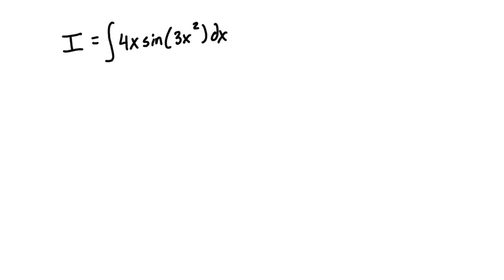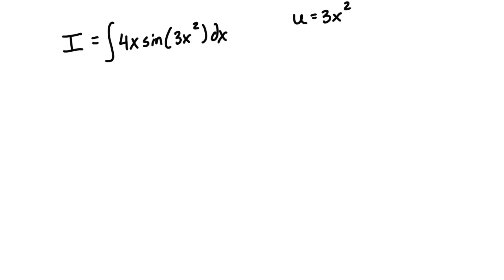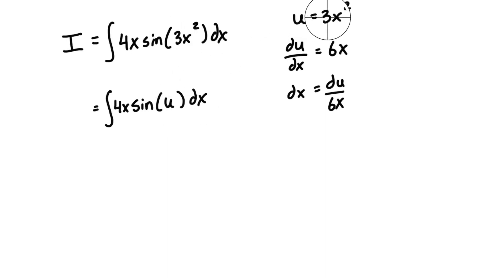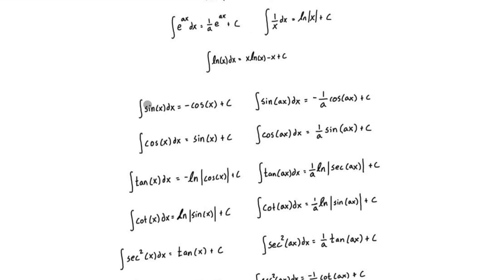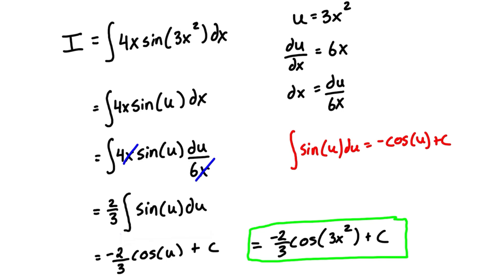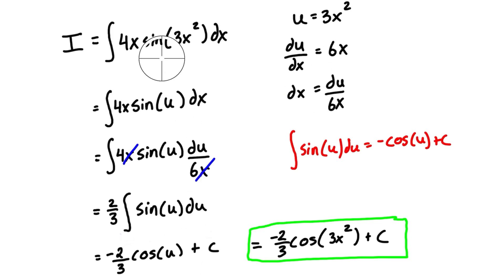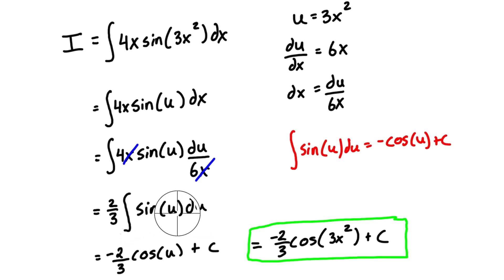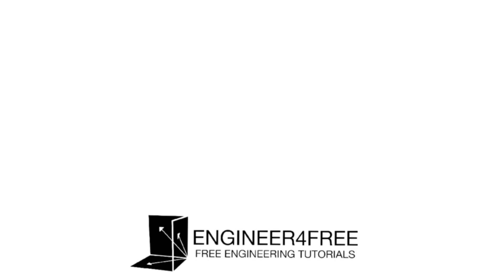Integration by U Substitution Explained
This tutorial introduces the method of U substitution for solving integrals. We will substitute one part of the integrand with the letter U, to reduce it to something that is easier to integrate. After integrating, we will resubstitute the expression for U and the problem will be solved. We will often consult a table of integrals in order to speed up the integration process.